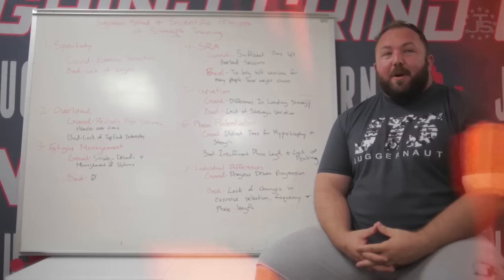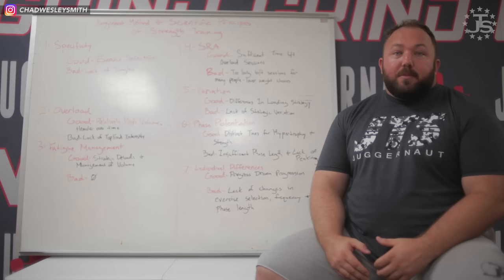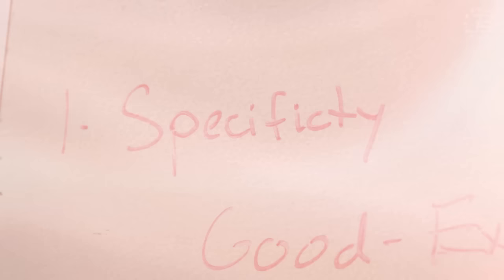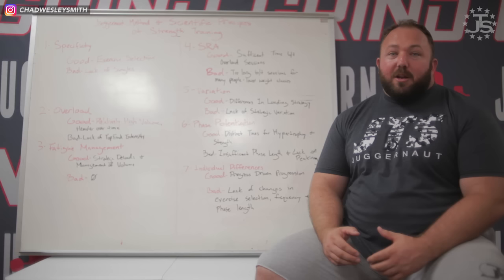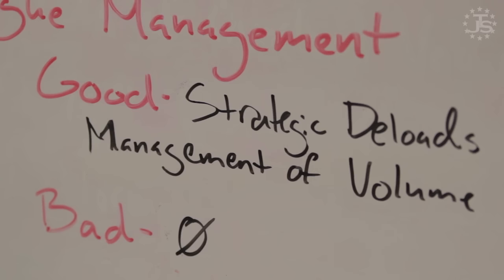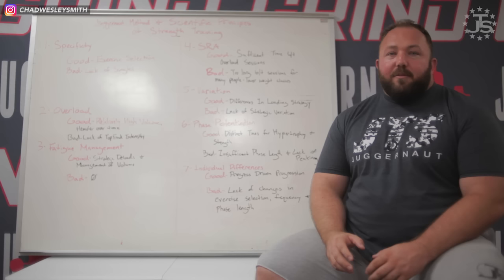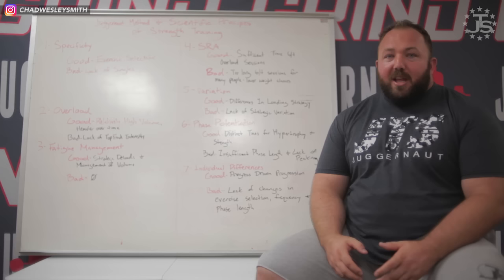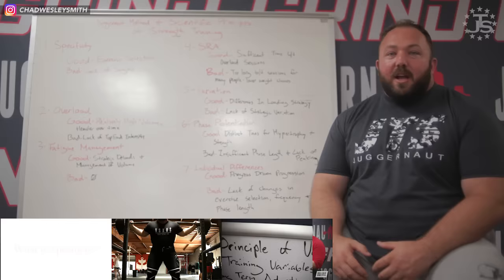Critique of Juggernaut Method | JTSstrength.com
Chad critiques his own program, The Juggernaut Method, from his books The Juggernaut Method (2010) and The Juggernaut Method 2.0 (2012).